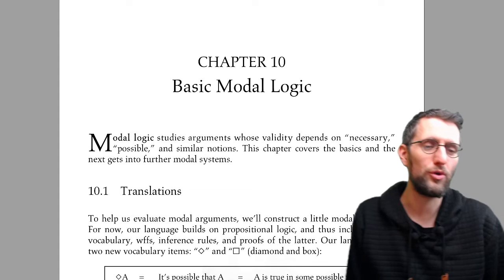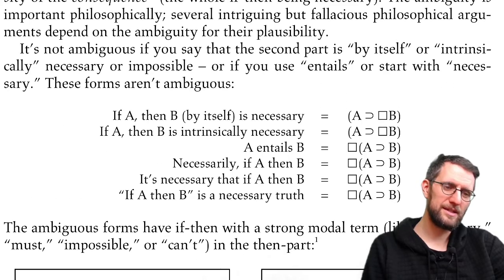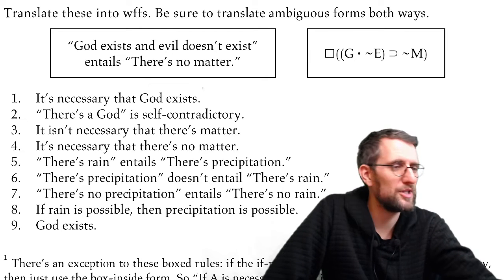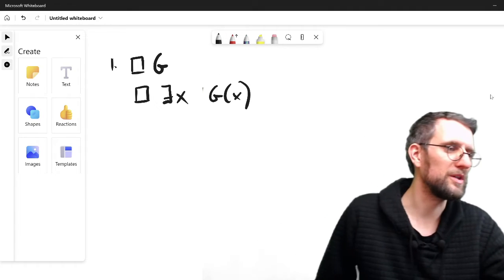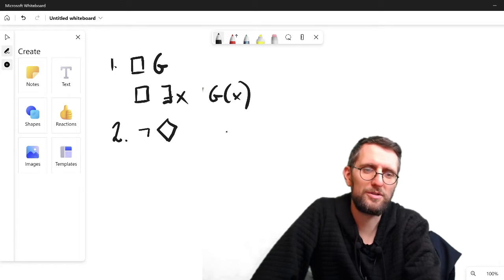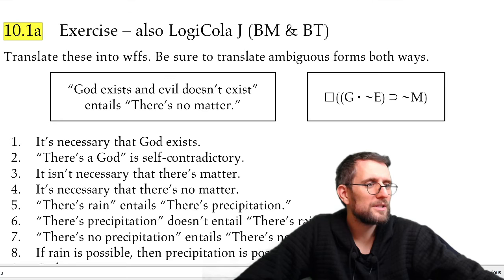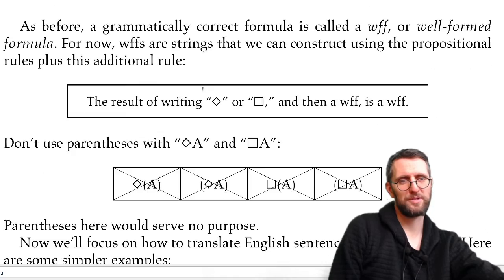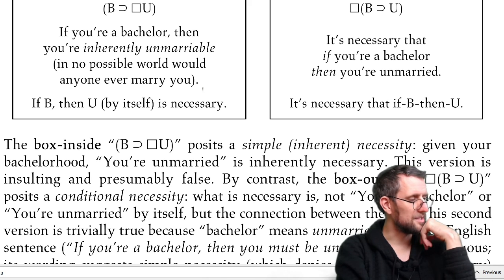Introduction to Logic 2 - Modal Logic according to Gensler - Practices #2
This channel is purely educational. It is intended to assist reading difficult passages in philosophy. Check also my other channels, Instagram-channels, Facebook (links below)

Content Description
We try to understand modal logic with regard to Gensler's Introduction to Logic. Here are some guiding questions.

In this episode, we will deal with some difficult practice examples of how to translate something that is intrinsically necessary and something that is conditionally necessary.

This video is a continued reading of Logic.

- You want to Read a Work of Philosophy with me together
- Assisted Readings of Philosophical Classicals
- Understanding the Past in the form of history
- Analyzing future technology trends
- Reflections on the history and the singularity
- If you want to live long and prosper